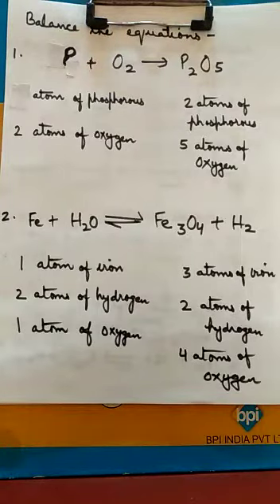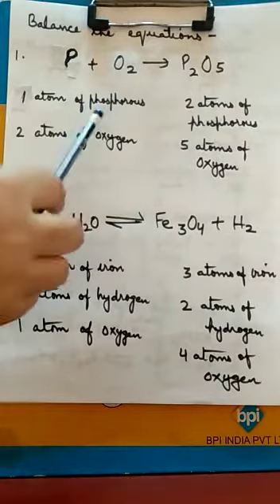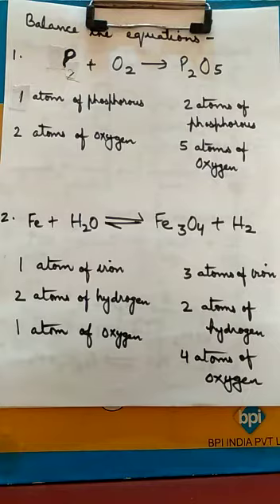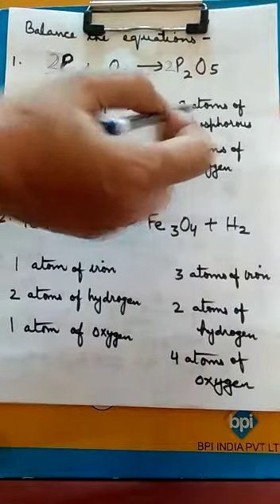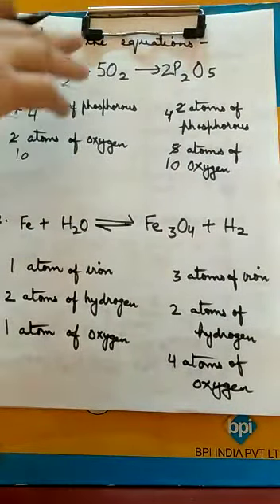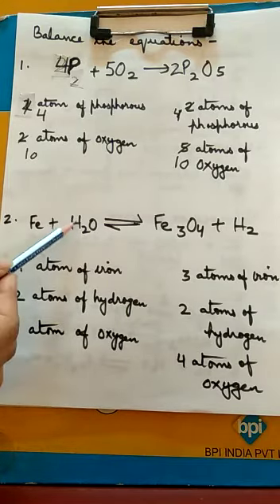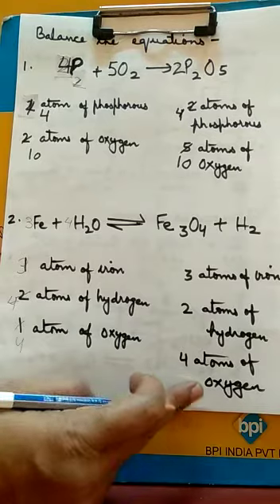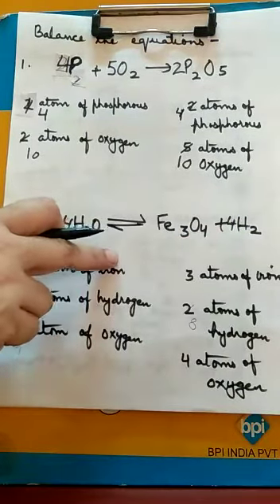May 11, 2020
Chapter 5 part 2 chemistry class 8